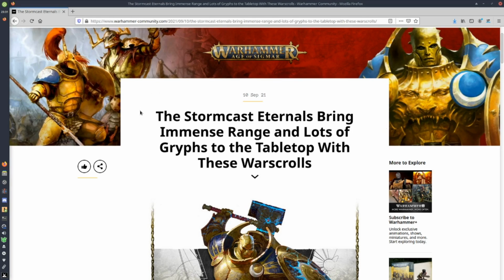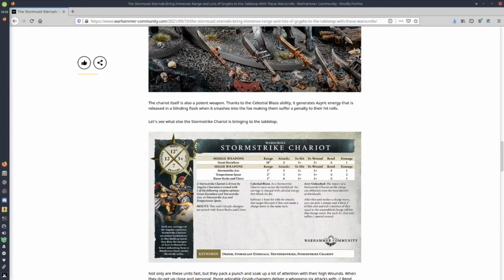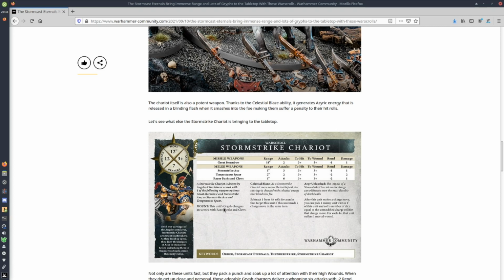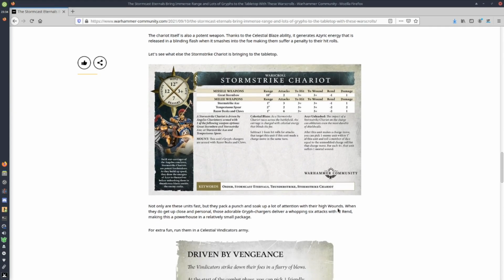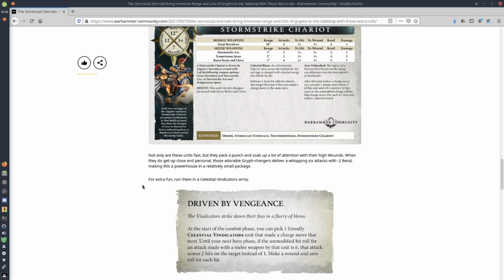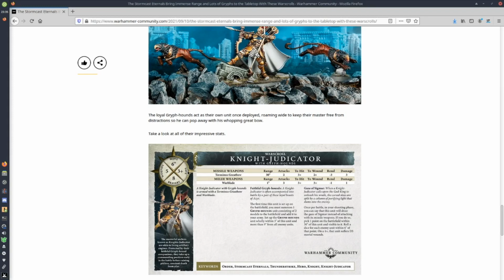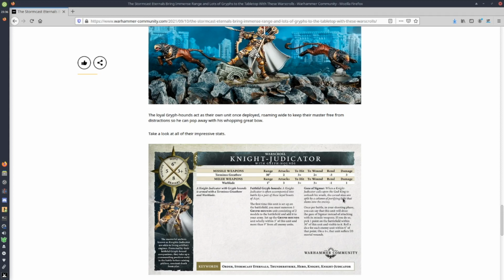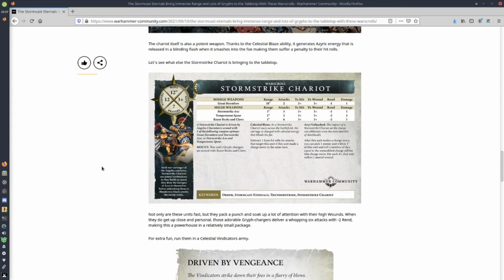The Cinderfall Herald: Knight Judicator and Chariot Warscrolls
Wargaming News